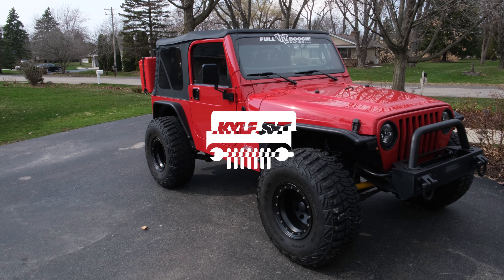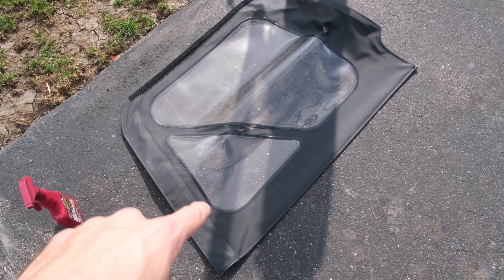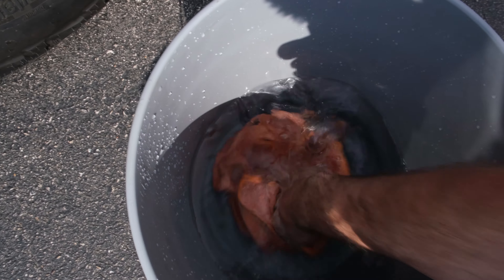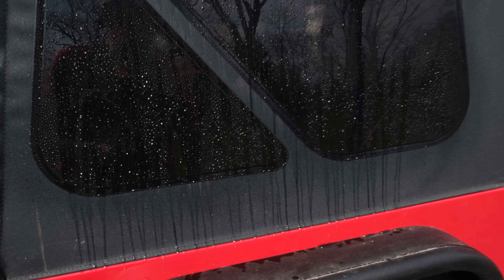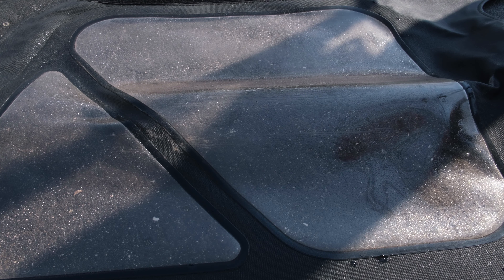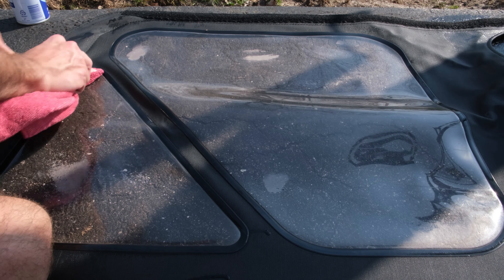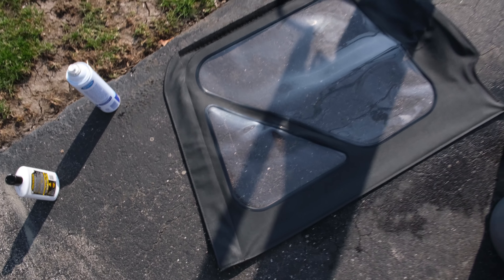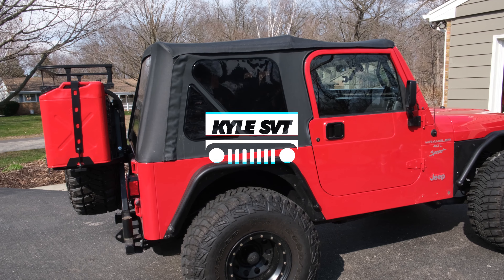Soft Top Window Cleaning & Restoration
Today I show you how to properly clean and wash your soft top windows in any year jeep wrangler. CJ,YJ,TJ,JK,JL,JT. Show you the steps to take to minimize damaging or scratching your windows while cleaning them. Also later in the video we try to restore and fix old scratched up windows with some plastic restoration product. Hope this video helps! Also hope you enjoyed the video!